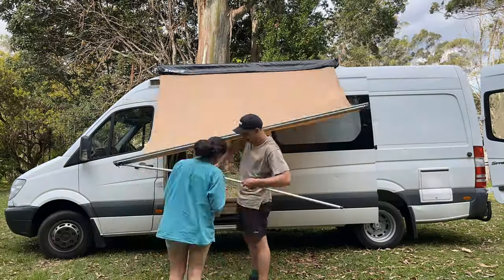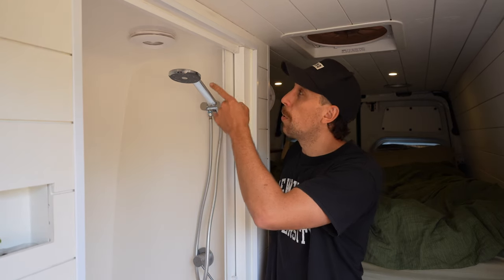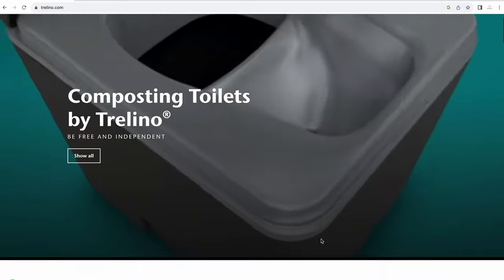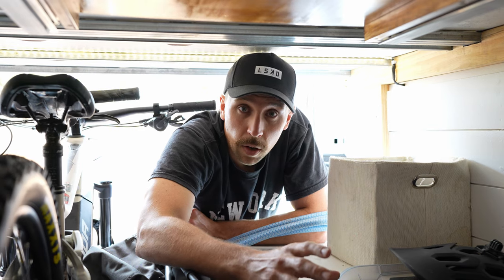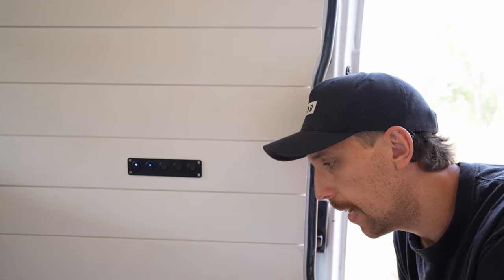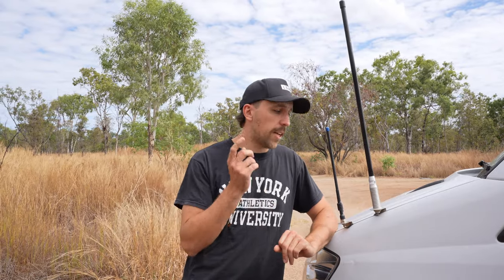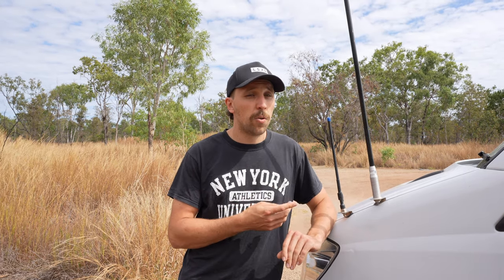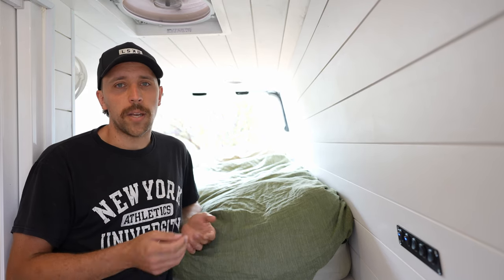8 Things We'd Change in Our Van Build (MONEY SAVERS)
We've been living in the van for a few months now so we have a pretty good feel for how the build is working for us. Overall we're very happy with the build and while there have been a couple of things we have had to change (or still need to change), there's actually a lot of things we now realise we over did for the way we're living in the van. In hindsight we could have saved quite a lot as a lot of these things aren't really necessary for day to day life in the van - or there are cheaper alternatives available.

If you want to see any of the build in more detail, we have 31 detailed build videos documenting each part of the build

If you want to see more of the finished van, check out our van tour

We hope you enjoy the video and if you want to see more behind the scenes you can follow us on: